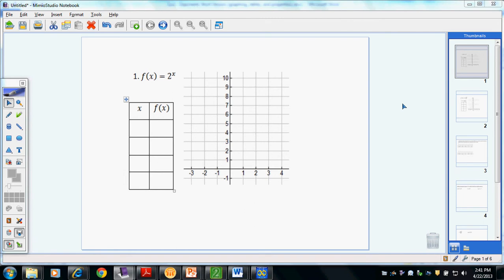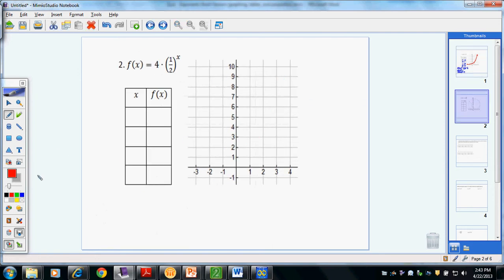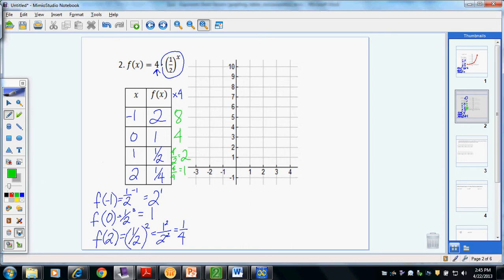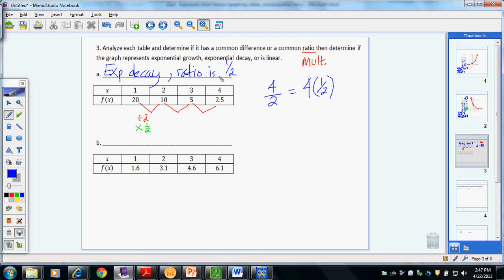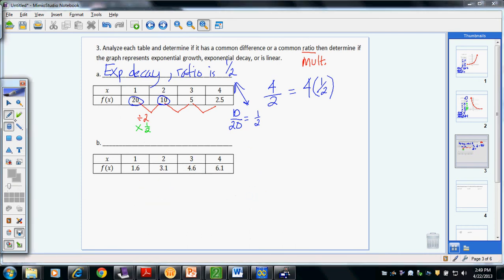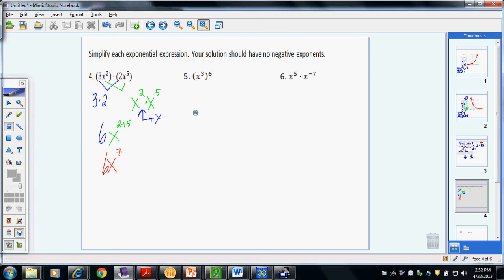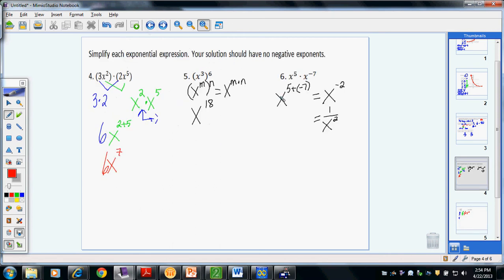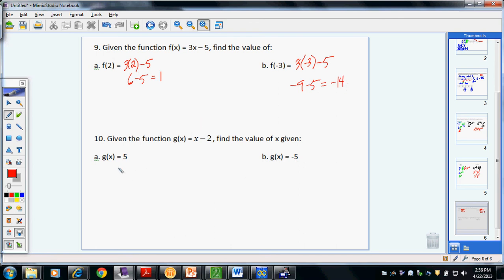4.22.2013 Exponential Quiz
Algebra I 1st Semester Quiz Due 4/23/2013.  I had to leave off the last two.  Please try and we will work on in class on Tuesday.